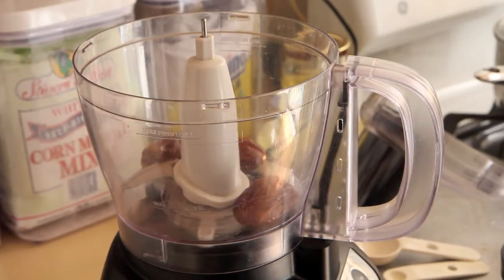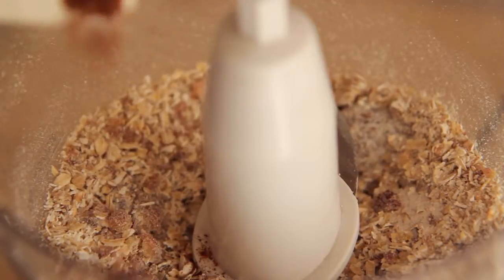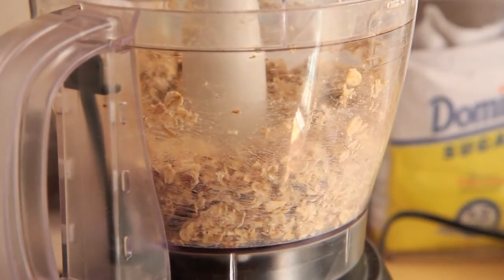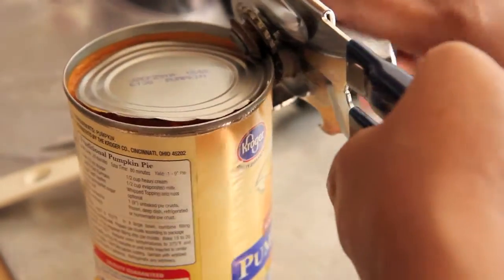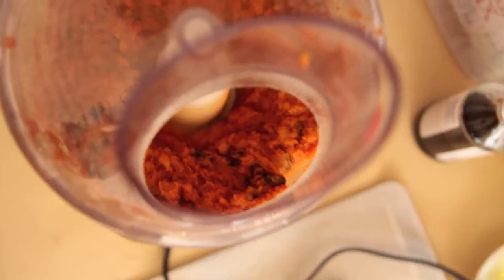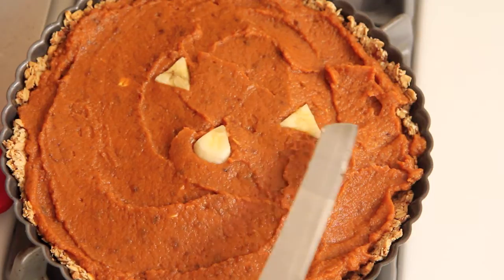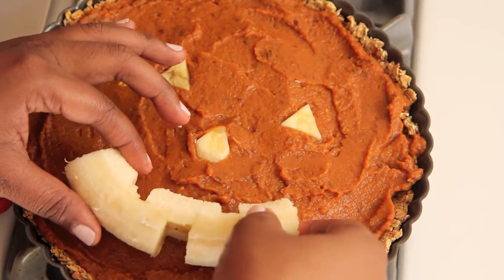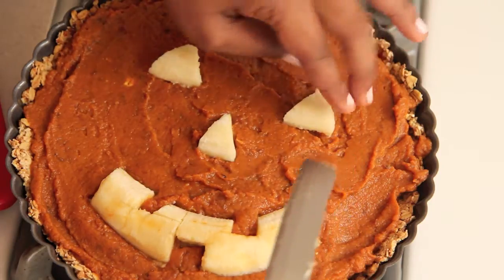Pumpkin Jack O Lantern Halloween Tart Recipe | Sweet Tarts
Halloween is our October theme and I am so excited about it. Today we will be making  a Jack O Lantern my way.

Frequently Featured Items

Camera (Body) Canon EOS 60D

Camera (Lens) Canon EF-S 17-55mm

Black & Decker Food Processor

Pumpkin Jack O Lantern Halloween Tart Recipe
Make one 9 inch tart

Ingredients:

 (crust)
1 1/2 cup old fashion oats
4 pitted dates
1/4 teaspoon salt
1/4 teaspoon nutmeg
3 tablespoons Earth Balance (non-dairy butter)
1/4 cup water

(fillings)
1 15 ounce can pumpkin puree
1/4 cup raisins
1 banana
1 tablespoon vanilla extract
1/2 teaspoon cinnamon

(topping)
1 banana

Grind 1/2 cup old fashion oats into flour using a food processor.

Process pitted dates with oat flour until small pieces form.

Add salt, cinnamon, coconut oil, remaining oats, and water to the food processor and pulse to combine (but not grind).

Spread the oatmeal mixture over the bottom and sides of a 9 inch tart pan.

Bake for 15 minutes. It should appear browned and dry.

Allow to cool before filling.

Blend together the pumpkin puree, raisins, banana, vanilla extract and cinnamon.

Spread your pumpkin tart filling over your tart crust.

Slice your banana in half length wise (so that you have two long pieces).

Use the less attractive side of your banana to cut out your triangular eyes and noise.

Place them on the pumpkin puree as you see fit

Lay the remaining banana slice flat and cut out square missing teeth.

Place you banana smile onto your Jack O Lantern and  smile yourself.

Eat up!

*Feel free to bake the complete tart for 30 minutes at 350 degrees F to soften the flavors.

About Heart of Tarts:

Tasha loves decorating cakes, cupcakes, and cookies as much as the next Baking Belle, but with a focus on health, she could never fully indulge in her desires. Then it came to her; she could rid herself of sugar-lovers guilt if she learned how to bake and decorate with whole fruits and vegetables. Ta-Da! Heart of Tarts was born to heal the world. (Okay, that is a little ambitious. But, a girl can dream). Tasha: Southern Belle, Whole Fruit Baker, Master of Public Health, Food Stylist, Photographer, Videographer, Writer, Recipe Developer . . . Queen of Tarts.